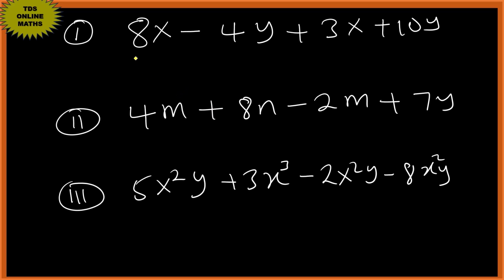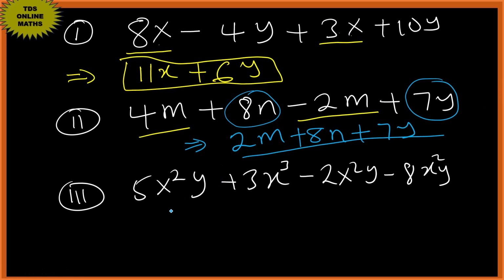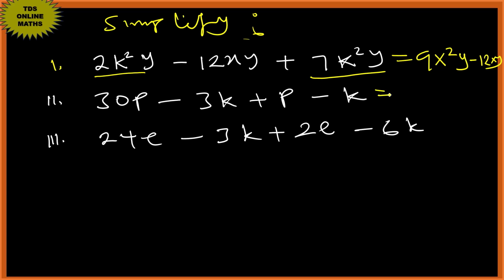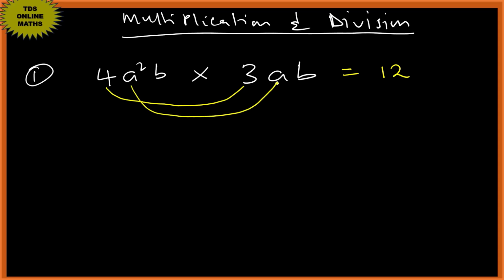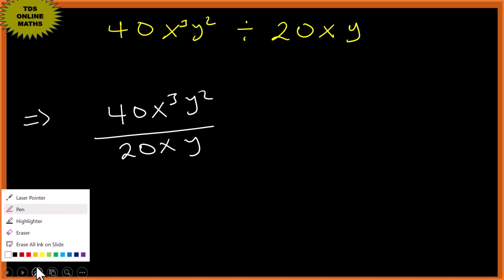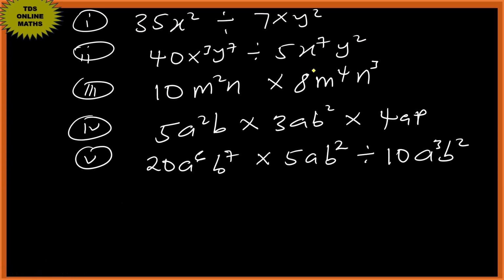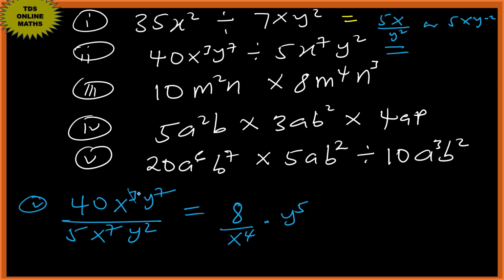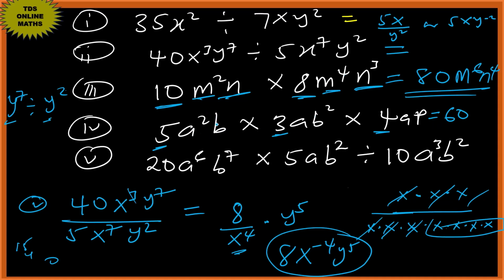REVIEW OF ALGEBRAIC EXPRESSION, INCLUDING ,ADDITION, SUBTRACTION, DIVISION AND MULTIPLICATION